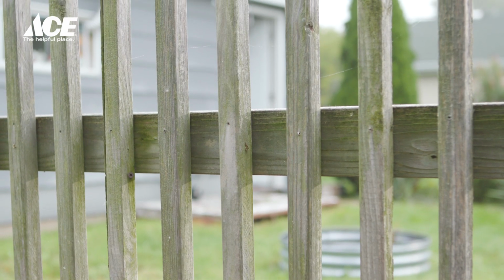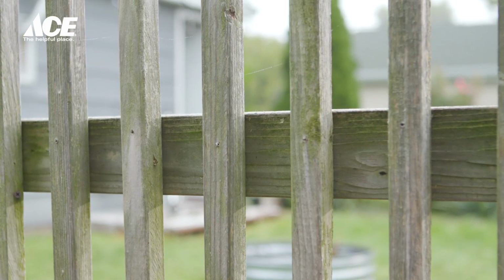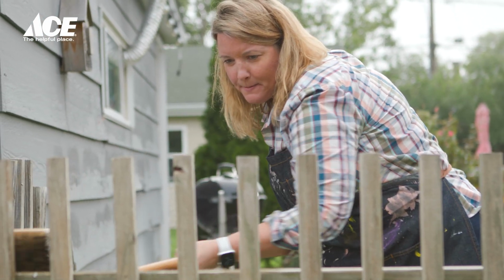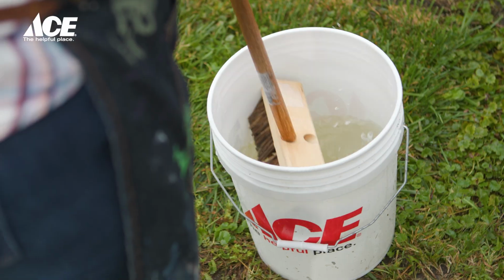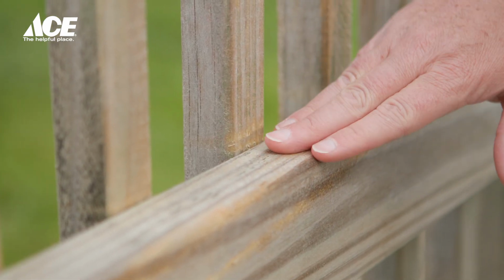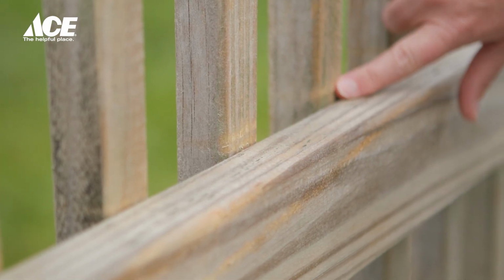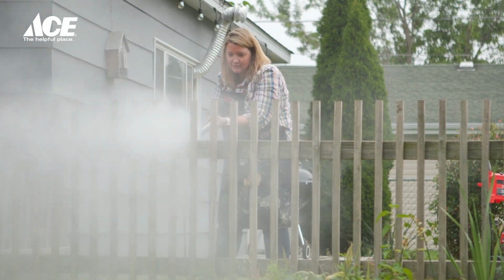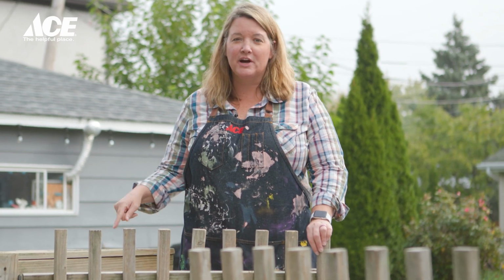How To Clean A Fence Before Staining It - Ace Hardware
Watch as Annie, Ace's Paint Expert, shows you how to clean fence before staining it.